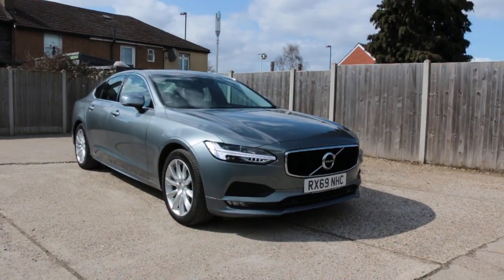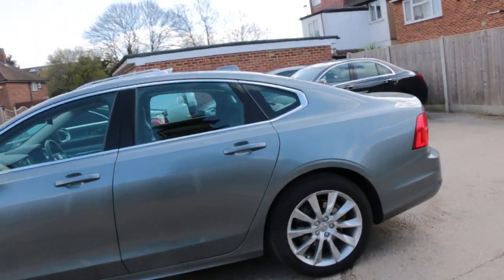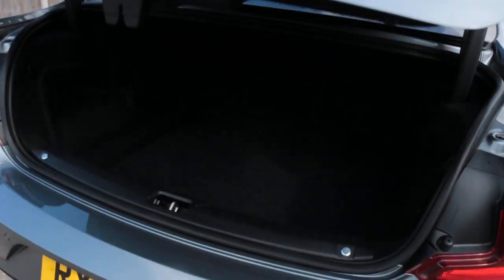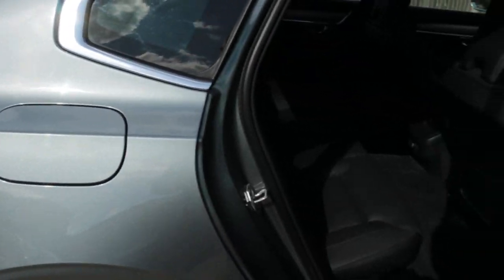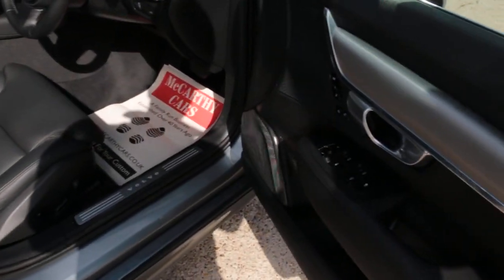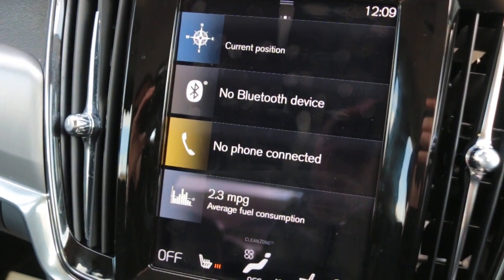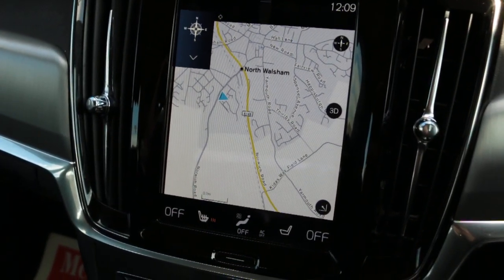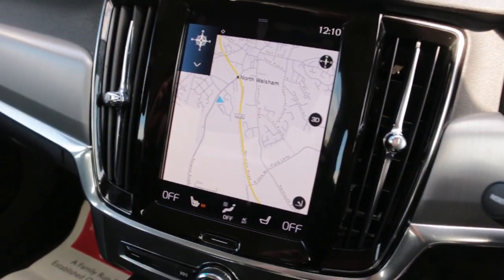RX69NHC Volvo 2.0 T4 Momentum Plus Saloon 4dr Petrol Auto (s/s) (190 ps)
RX69NHC
Volvo 2.0 T4 Momentum Plus Saloon 4dr Petrol Auto (s/s) (190 ps)